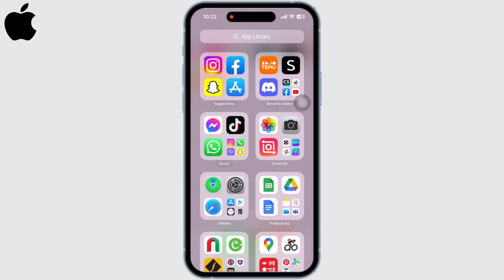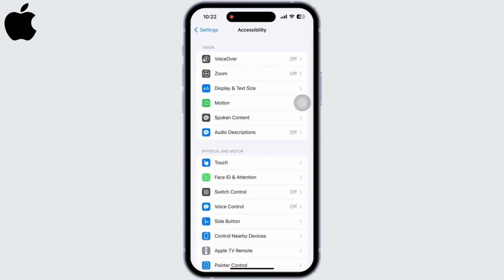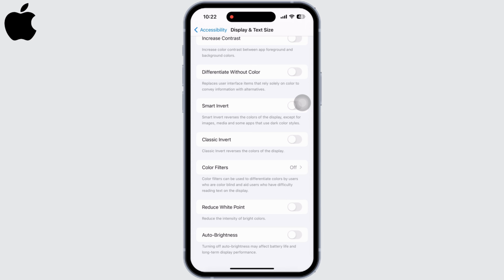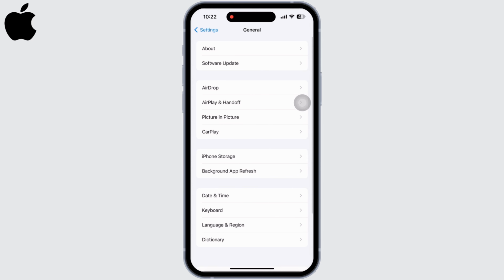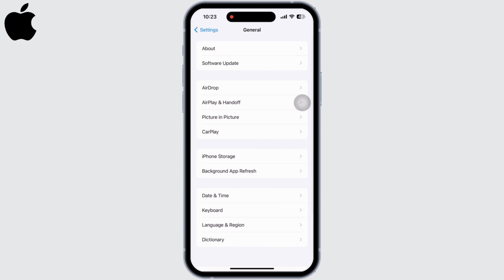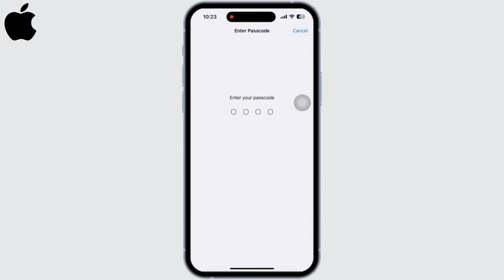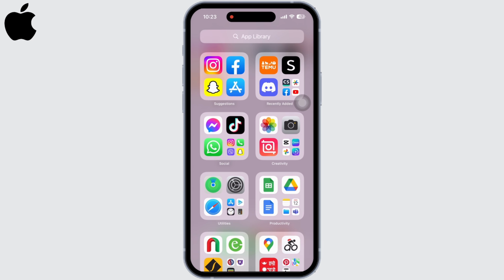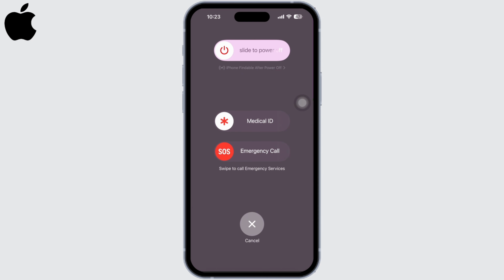How to Fix iPhone Flickering Screen Issue After Update (2023)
In this tutorial, we'll walk you through simple troubleshooting steps to resolve the flickering screen issue on your iPhone. We understand how annoying and disruptive this problem can be, and we're here to help you get your iPhone back to normal.

👋 Welcome to the Create Login And Delete channel! In this video tutorial, we'll guide you on how to fix the iPhone flickering screen issue that may occur after a recent update in 2023. If you've updated your iPhone and are experiencing a flickering or flashing screen problem, this step-by-step guide is perfect for you.

📱 Timestamps:

0:00 - Introduction
0:05 - How to Fix iPhone Flickering Screen Issue
0:10 - Steps to Fix iPhone Flickering Screen Issue